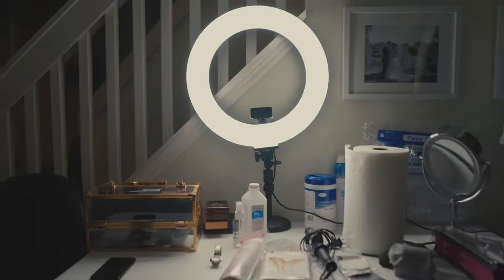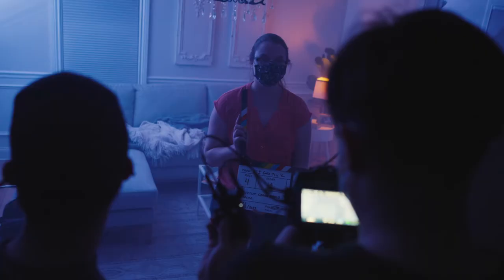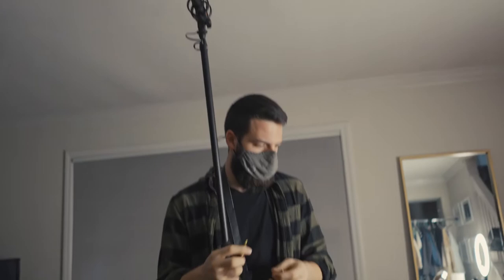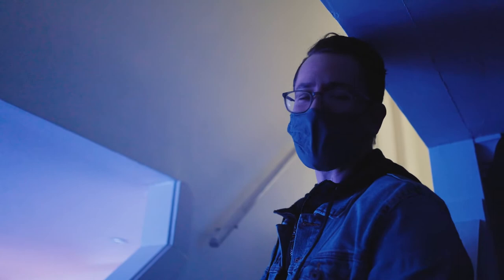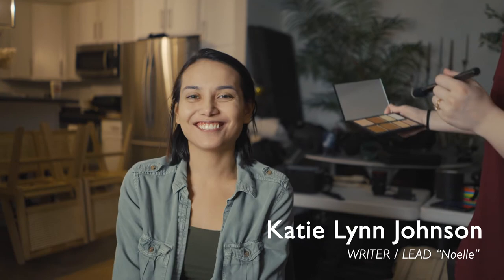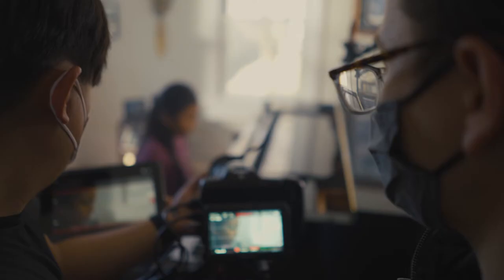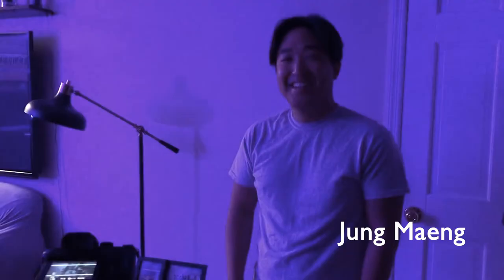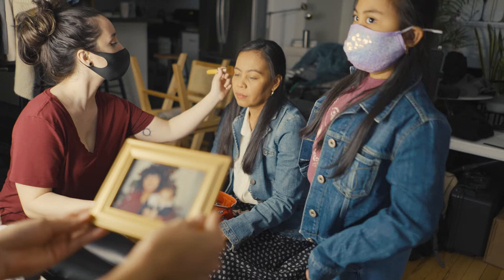Behind the Scenes: If I Could Tell You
If I Could Tell You | Short Film

In this poignant short film about life and loss, Noelle struggles to move forward after losing her mother to cancer. After experiencing flashbacks of her childhood, Noelle's therapist prompts her to write a letter to her inner child.

Executive Producer, Writer, Actor: Katie Lynn Johnson
Director, Editor: Logan Rando
Producer, Actor: Chris Gaunt
Cinematographer: Jung Maeng
Boom Operator, Sound Engineer: James Johnson
Lighting Grip, Sound Engineer: Scott Long
Assistant Grip: Ben Roe
Project Manager: Hannah Long
Composer: Danielle Bees
Hair, Makeup, Wardrobe: Chelsea Johnson
Set Designer: Serena Cushing
Props Manager: Madi McGill